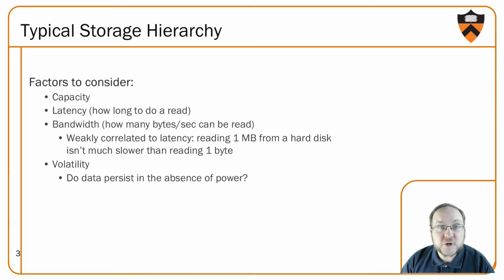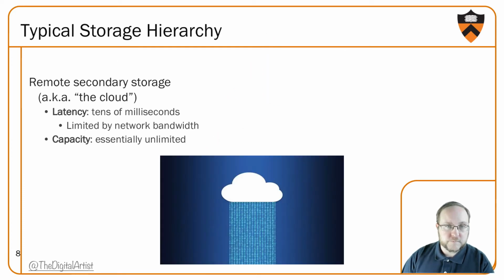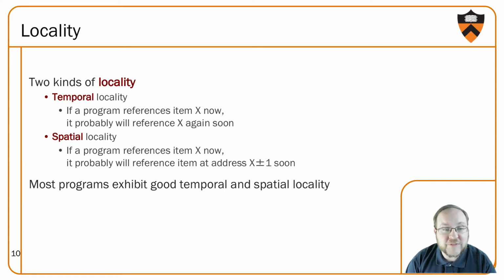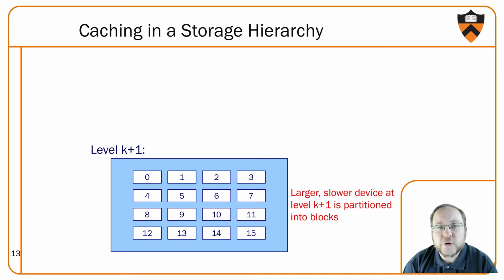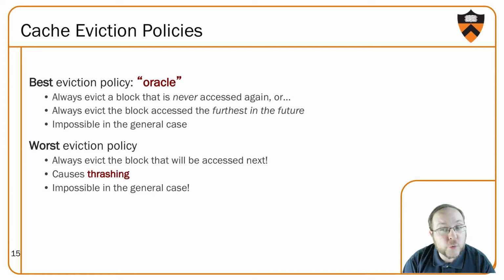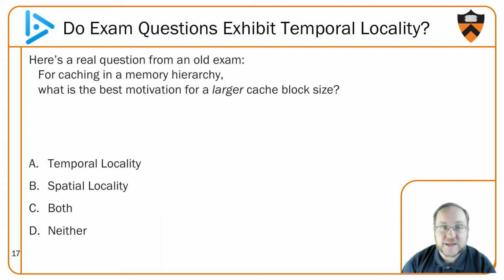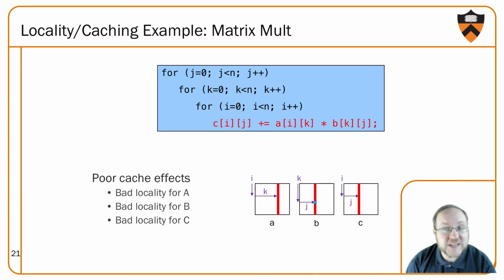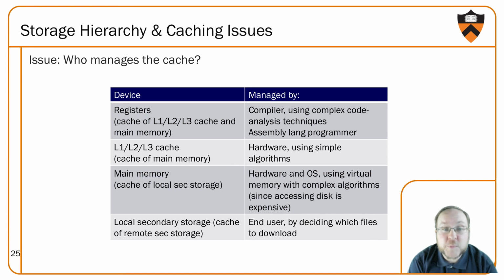COS 217 Fall 2020 Lecture16 - Storage Hierarchy, Caching, and Locality